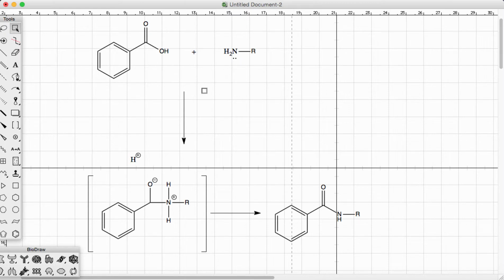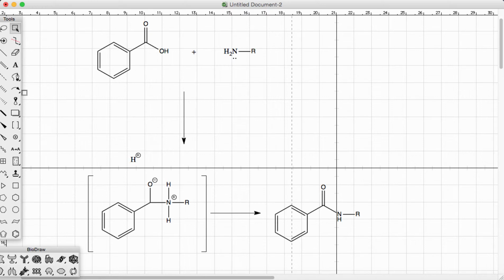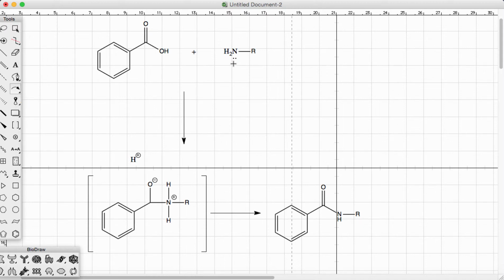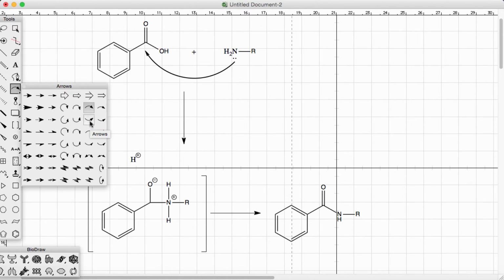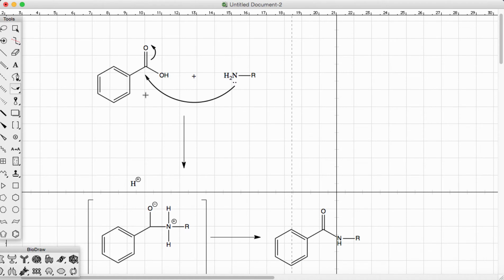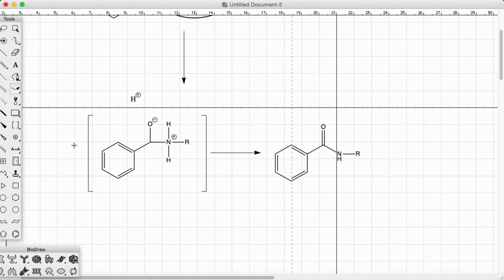CURLY ARROWS CHEMDRAW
chem draw curly arrows